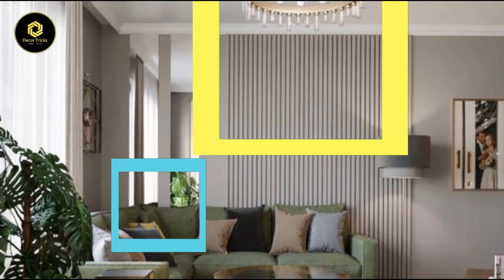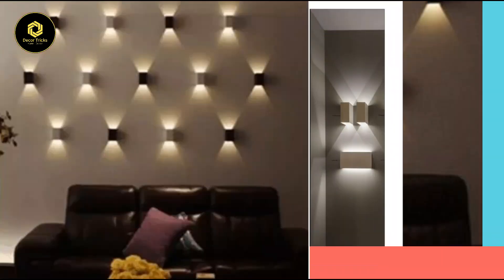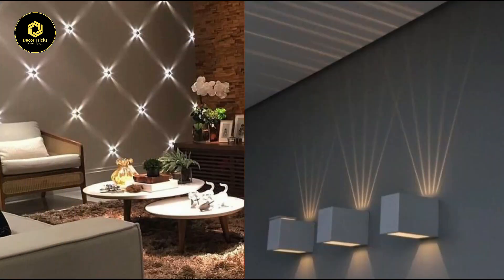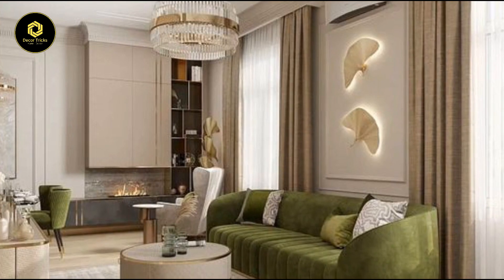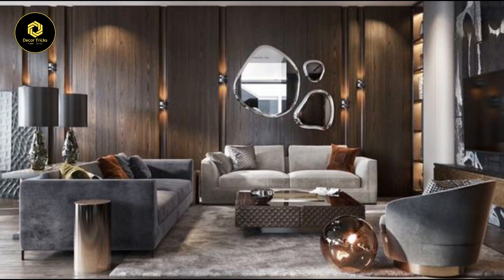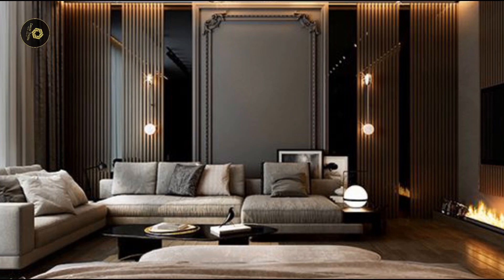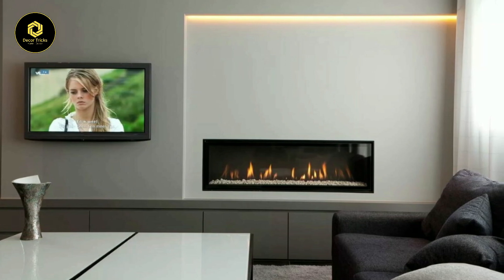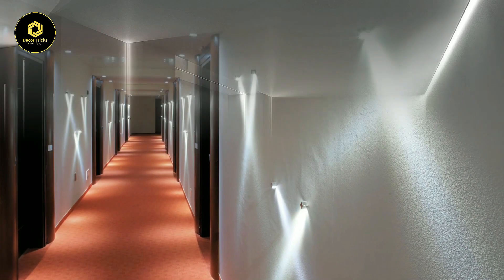Elevate Your Living Room with 5 Creative Wall Lights Ideas 2024: Modern Living Room Design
Transform your living room into a cozy retreat with our latest video on creative wall lighting ideas! From artistic sconces to adjustable spotlighting, we've got you covered with five stylish ways to illuminate your space. Discover how to add flair and sophistication to your living room decor while creating the perfect ambiance for every occasion.

In this video, we explore the versatility of each lighting option and provide practical tips on how to incorporate them into your home. Whether you're a fan of sleek modern designs or prefer a more traditional aesthetic, there's something for everyone in this comprehensive guide.

Don't settle for dull lighting – elevate your living room with our expert tips and tricks! Watch now and start shining a light on your home decor.

living room lighting, wall lighting ideas, creative wall lights, home decor, interior design, artistic sconces, adjustable spotlighting, LED strips, pendant lights, and recessed wall washers.

Leave your questions and experiences in the comments below - we love hearing from you! Happy renovation! 💫🎉

🎥: Top 6 Living Room Design Trends 2024 | Modern Living Room Design Ideas 2024 | 2024 Home Decor Trends